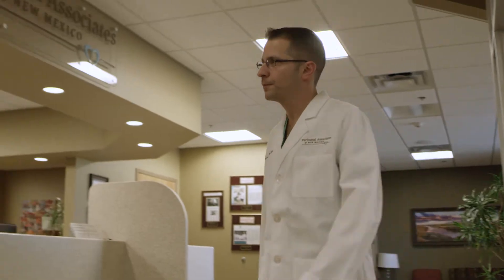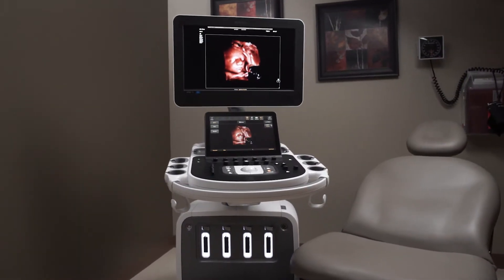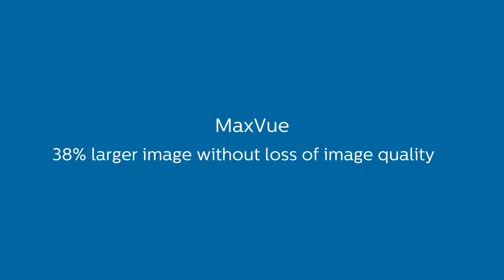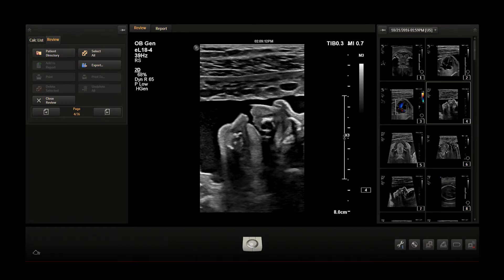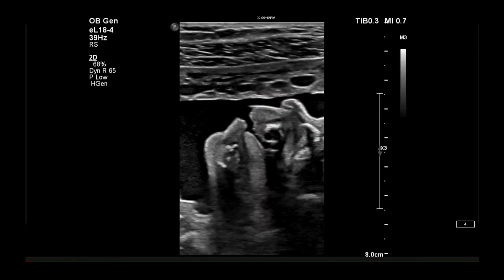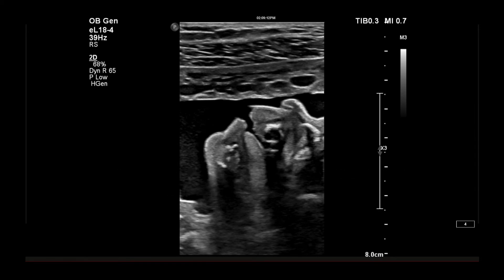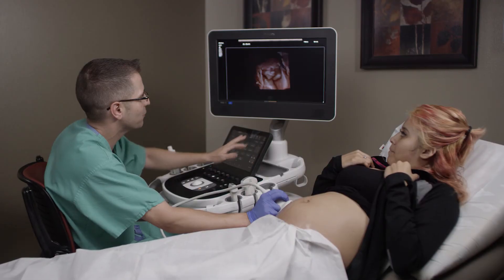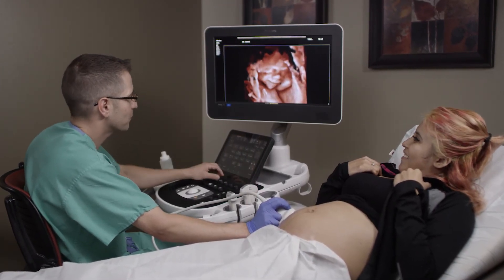Philips MaxVue high definition ultrasound display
Philips EPIQ ultrasound system offers MaxVue high definition display. With the touch of a button, MaxVue brings high-definition display quality to ultrasound imaging.

In this video, Dr. Michael Ruma, of Perinatal Associates, New Mexico, explores the use of Philips MaxVue for Ob/Gyn exams.

To learn more about Philips Ob/Gyn ultrasound solutions, please visit us